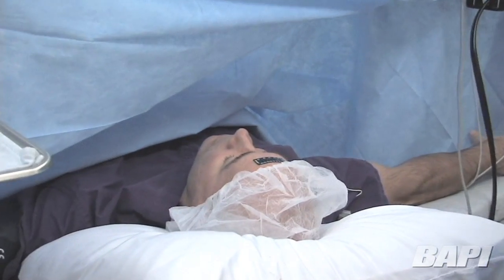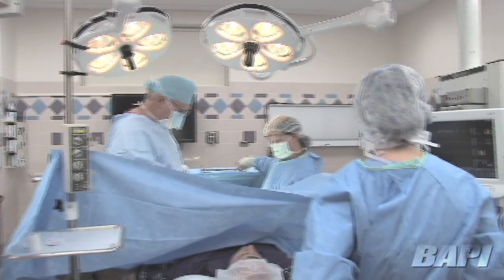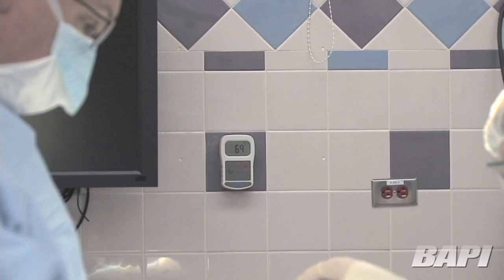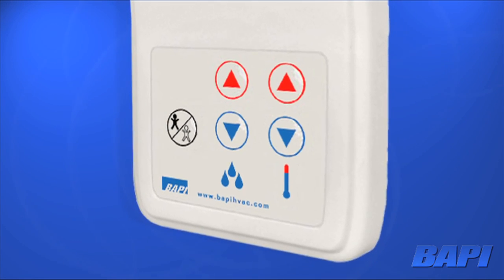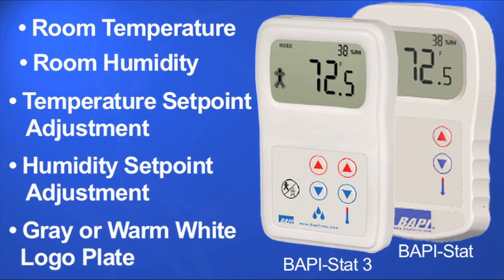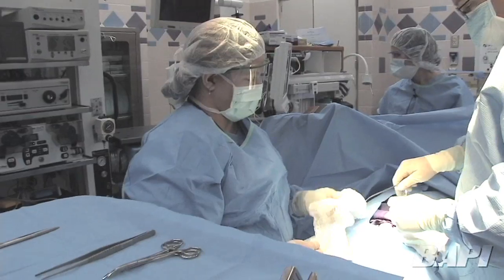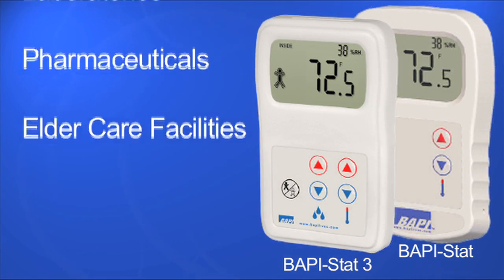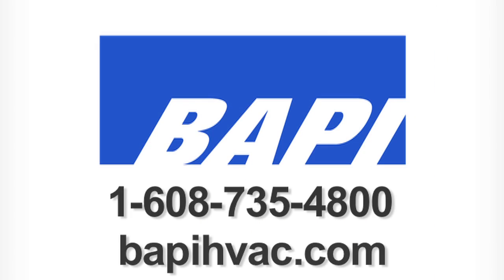BAPI-Stat and BAPI-Stat 3 Room Sensors - Overview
The BAPI-Stat and BAPI-Stat 3 temperature and humidity sensors are designed for operating rooms, clean rooms and elder care facilities. They feature temperature and humidity setpoint adjustment, large displays and a membrane keypad for wipedown cleaning.